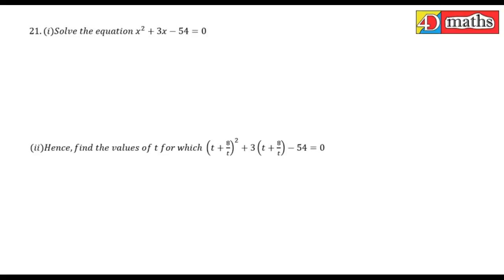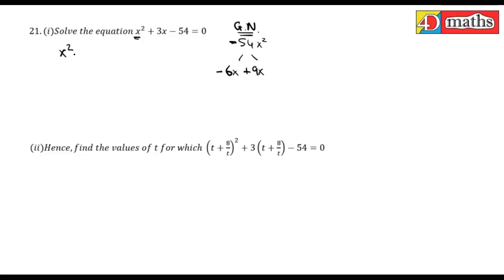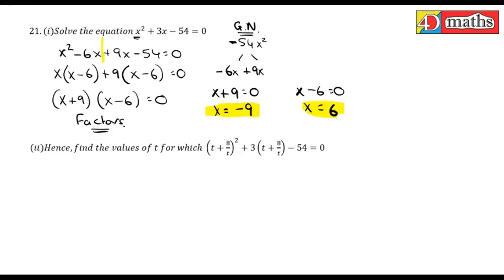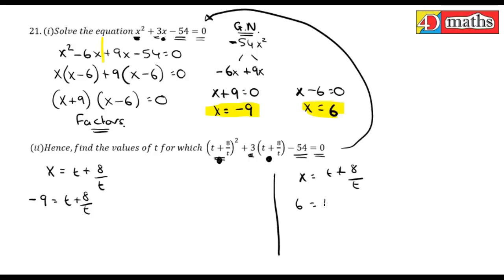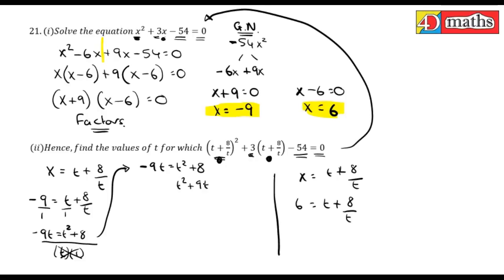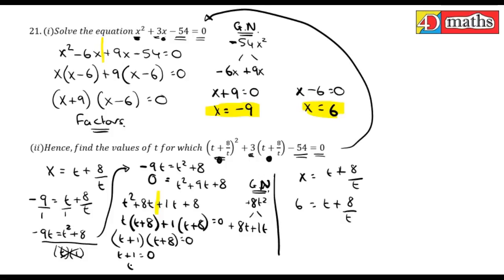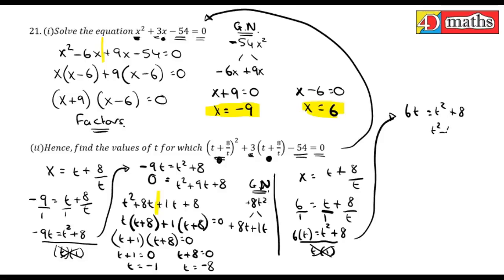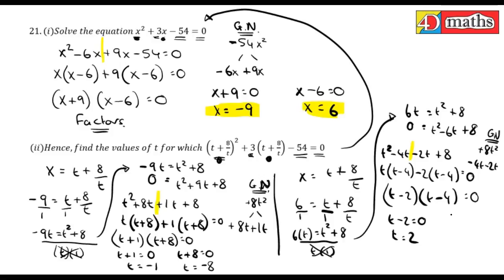Algebra 1 Revision Q21